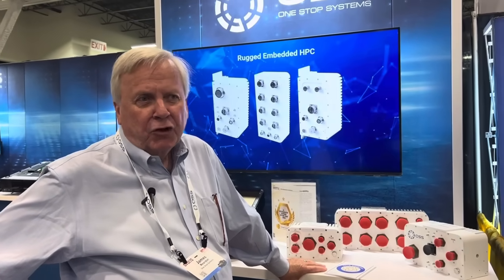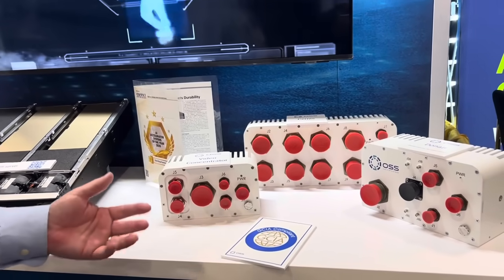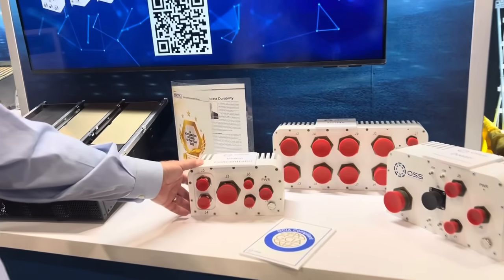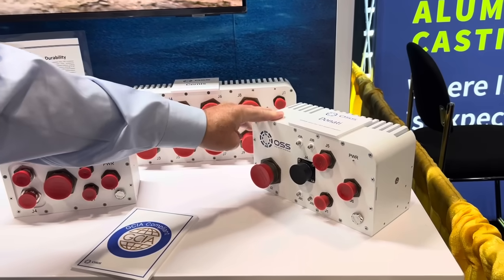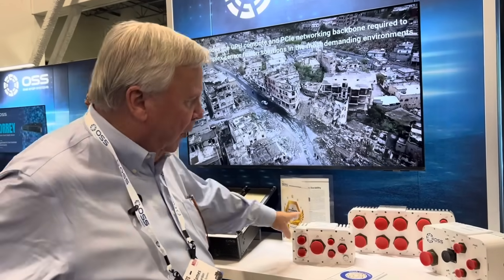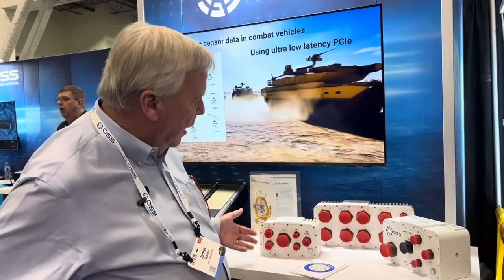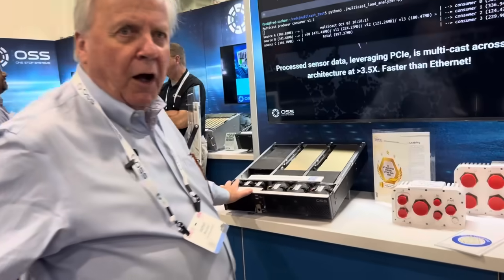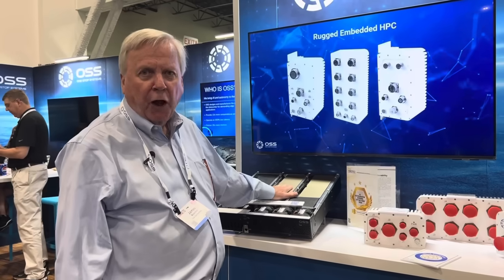One Stop Systems latest military ground vehicles technology at GVSETS 2025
Jim Reardon, VP of Technology at One Stop Systems, discusses the latest developments by the company for applications in Army and Marine ground vehicles at GVSETS 2025.